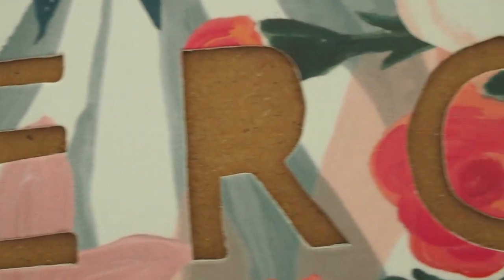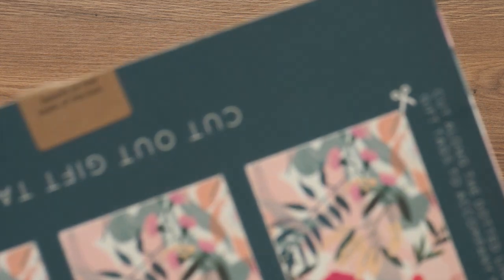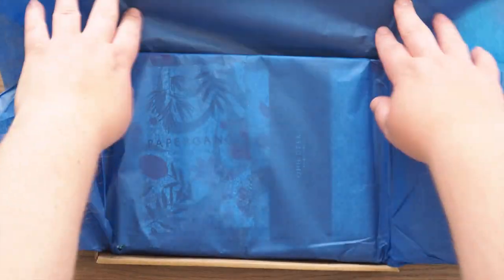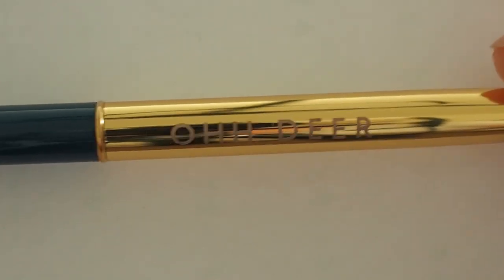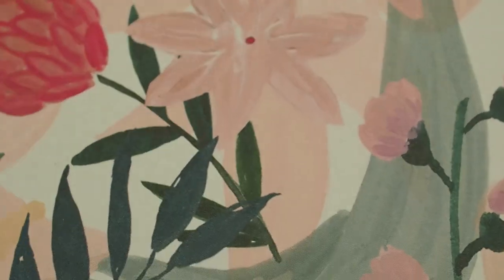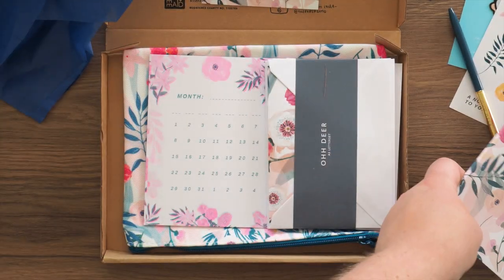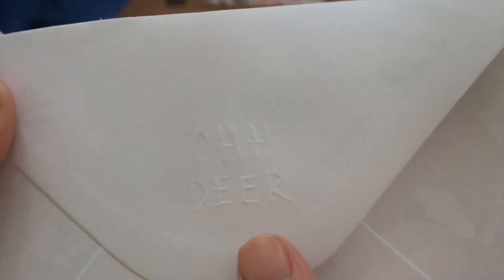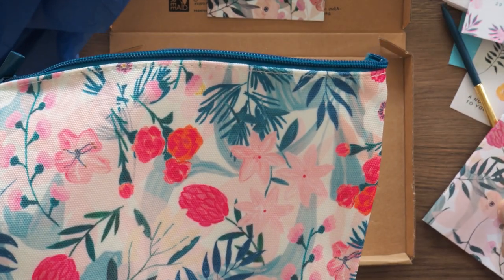Papergang Stationery Unboxing for JULY 2019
Papergang Stationery Unboxing for JULY 2019 - Pen Pal Goodies - Monthly Stationery Subscription Box - By Ohh Deer, with Chole Hall Beautiful Flora Designs.

The Papergang subscription box is filled with brilliant stationery. The product selection will vary but will include things like cards, notebooks, desk accessories and art prints. You'll never get repeat boxes as each month is designed with a new artist and theme so all items will be different and individual!

This box was purchased by me & all opinions are my own!

+Amino
I am Architecting
Find me in the Architecture, Bullet Journal and Embroidery communities.

Studio 168
33 Great George Street
Leeds
United Kingdom
LS1 3AJ